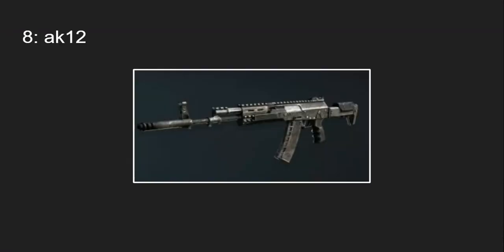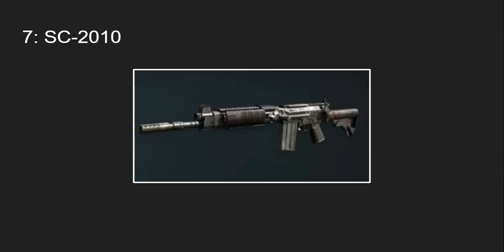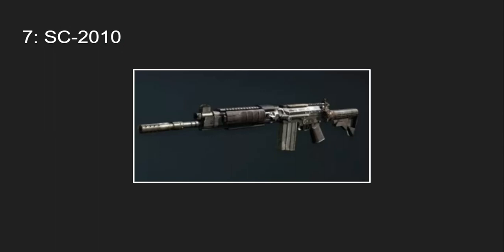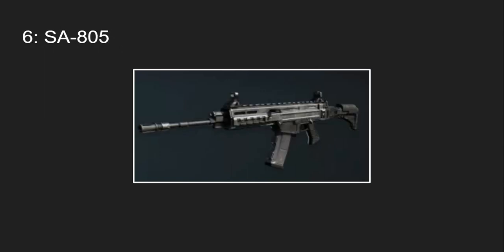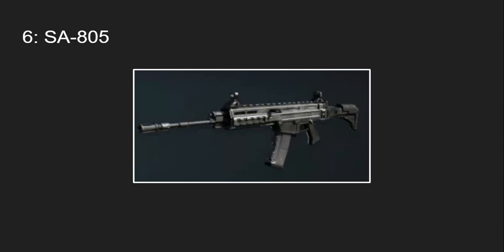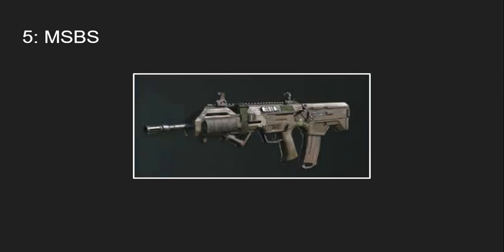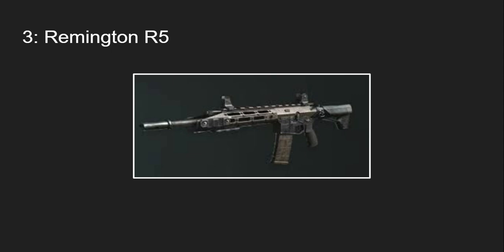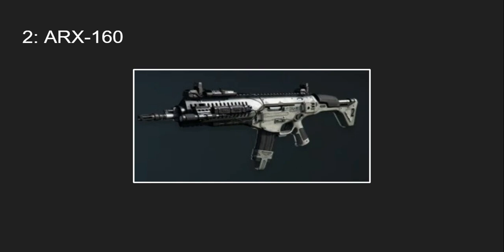CoD Ghosts all assault rifles ranked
Today I am looking at and ranking the assault rifles of Call of Duty: Ghosts.